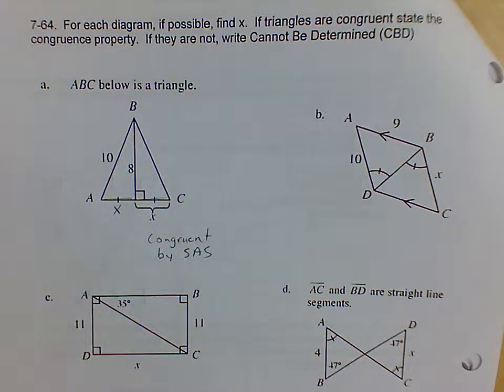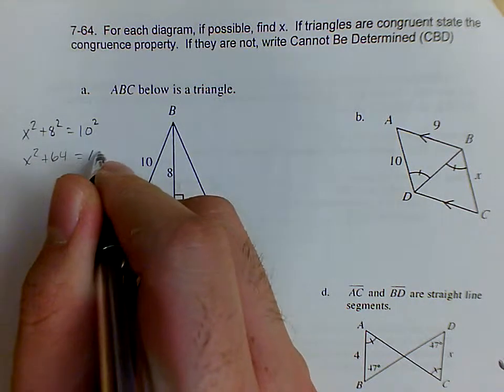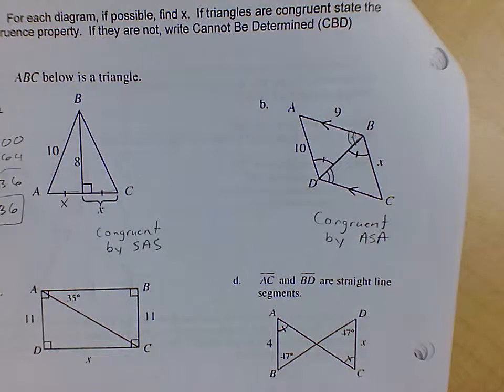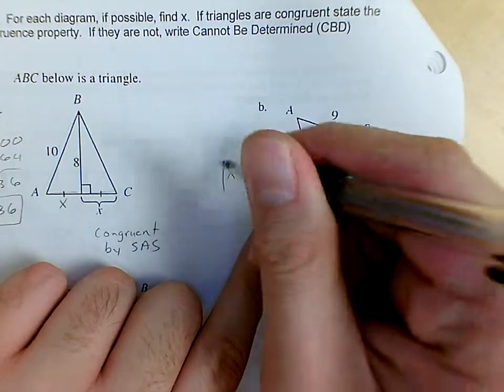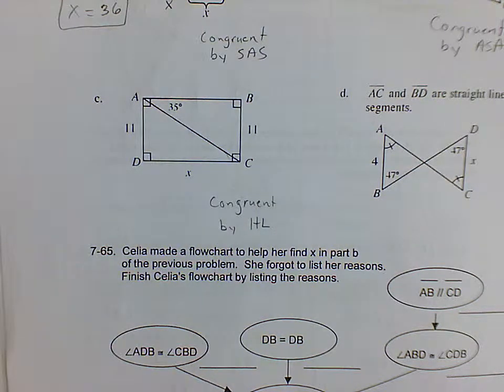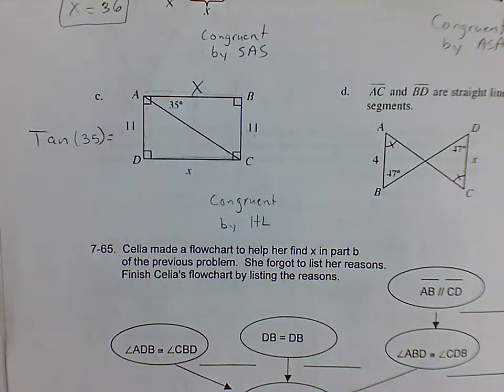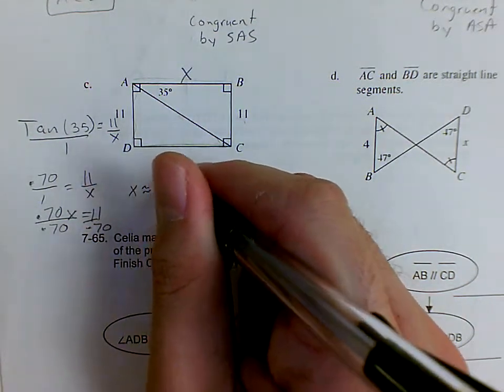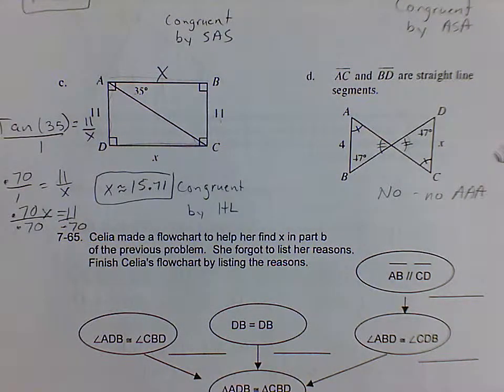G CW 7.3 Question 64